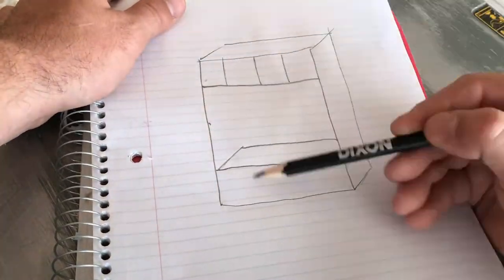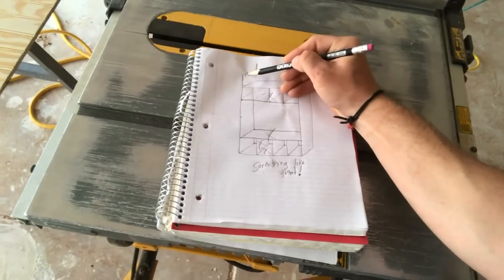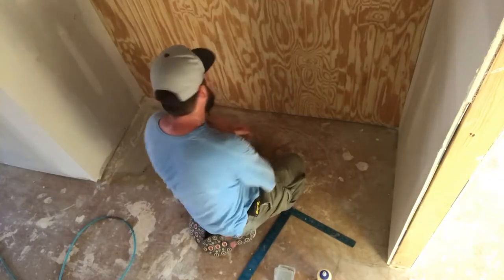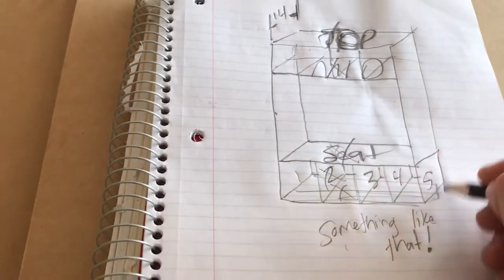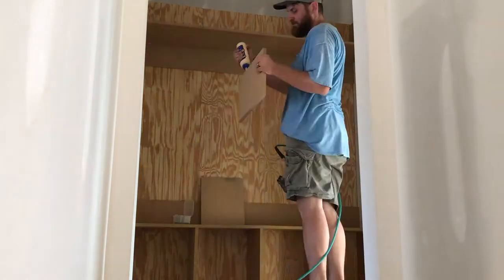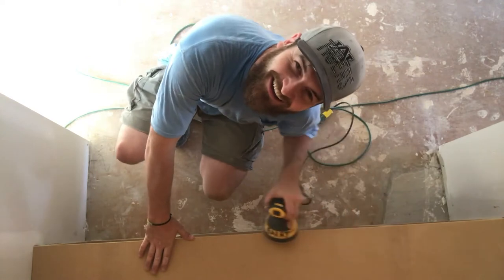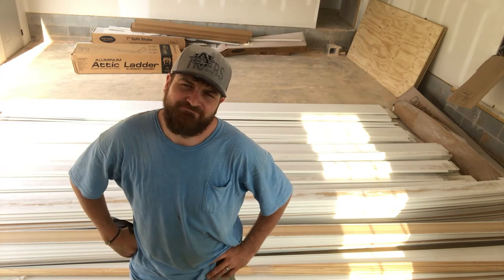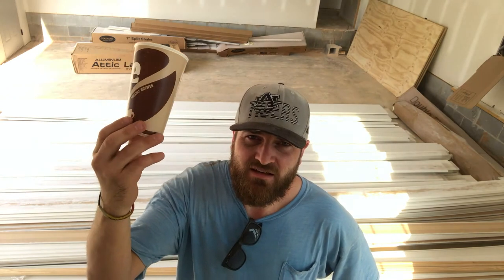how to build mudroom cubbies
Tape Measure Pencil Knife S2E6
building a craftsman style cubby